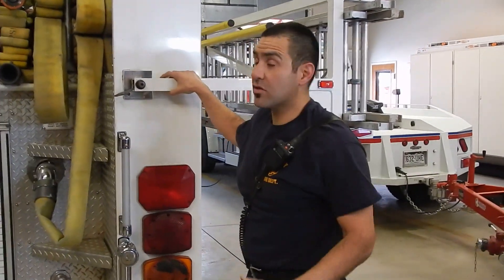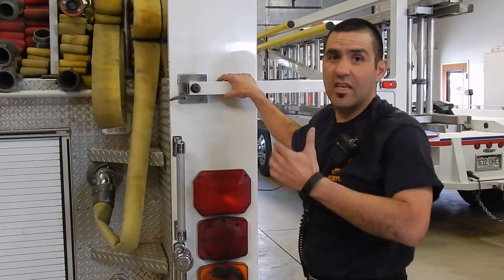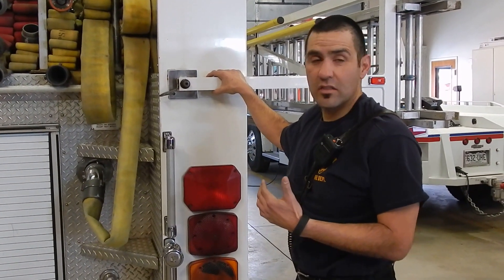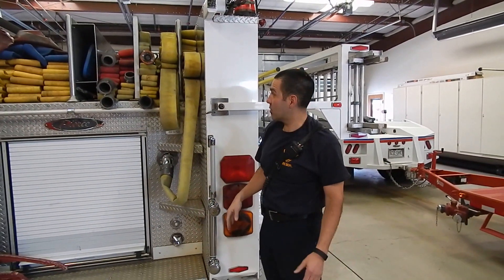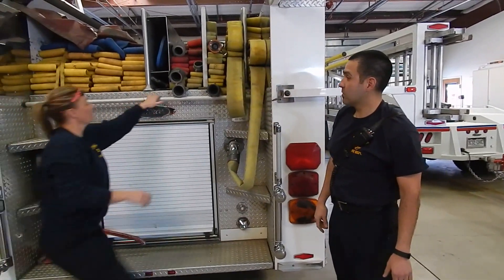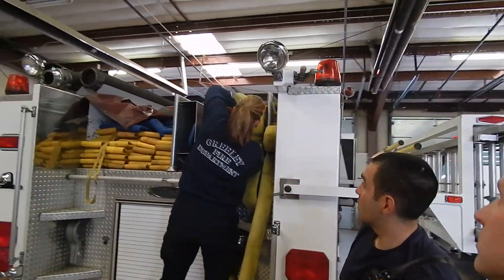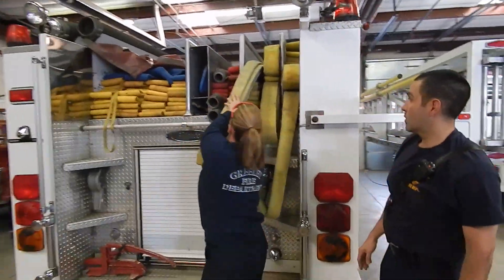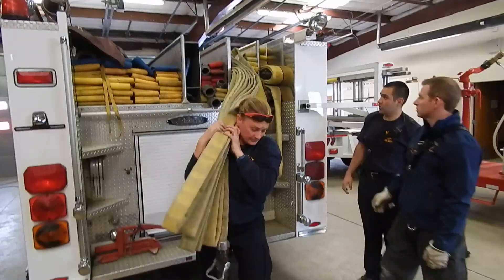GFD Apartment Load (deployment procedure)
Overview of deployment procedure for GFD Apartment Load